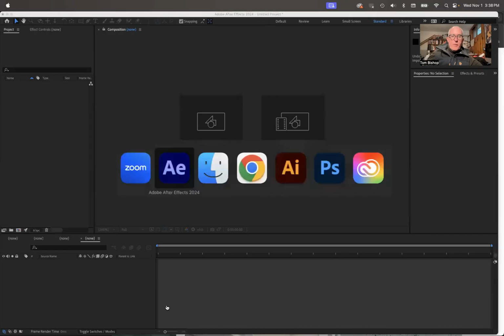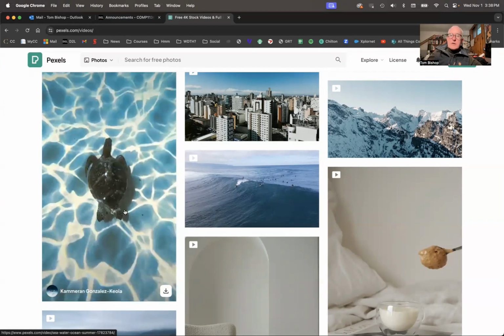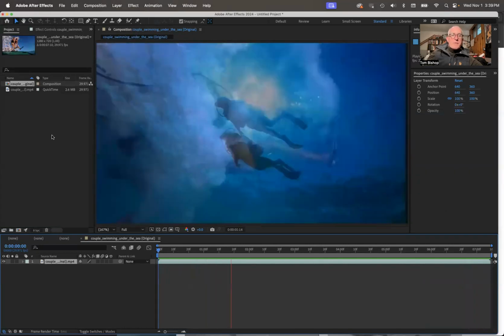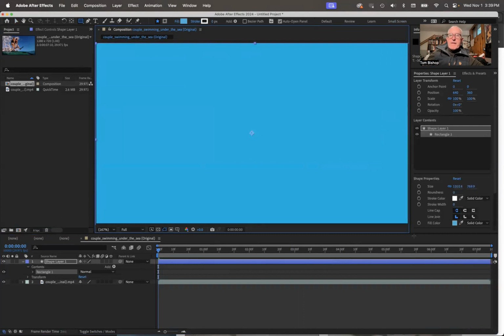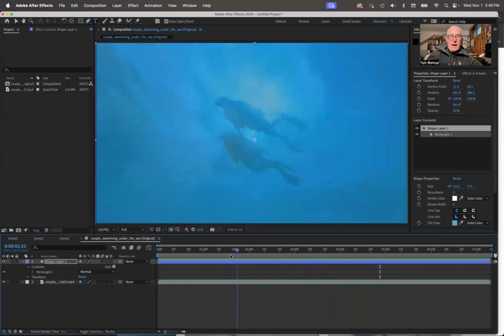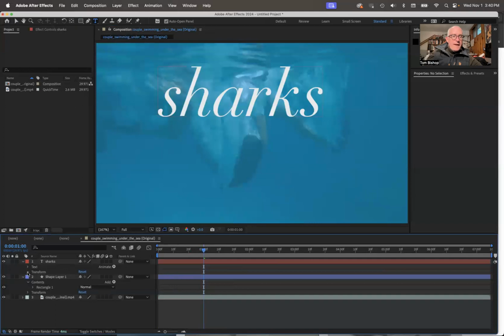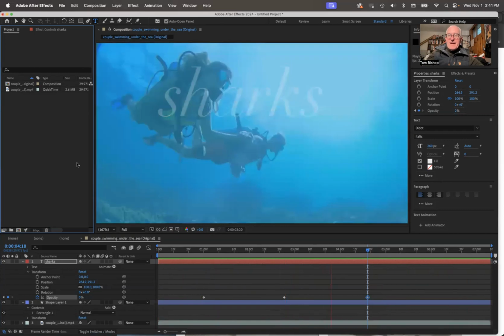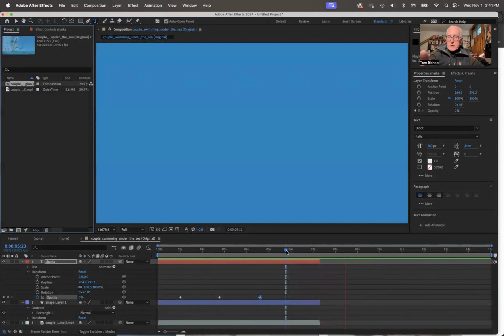Add video to AE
How to drop a video component into your After Effects project